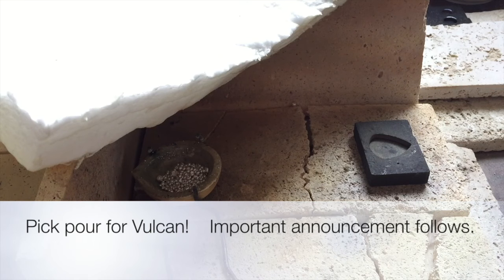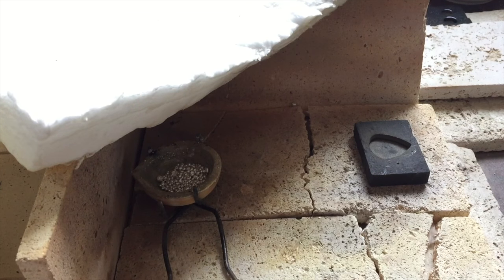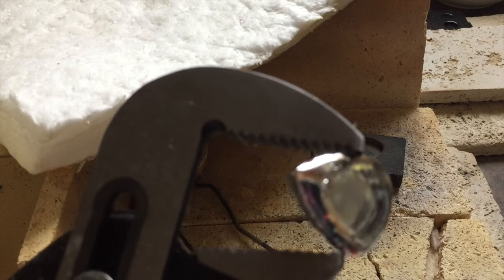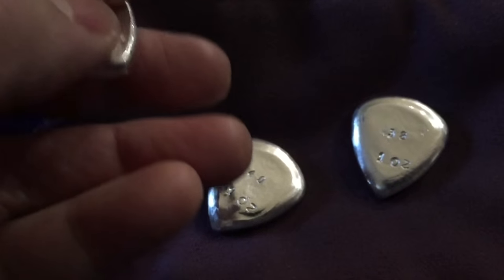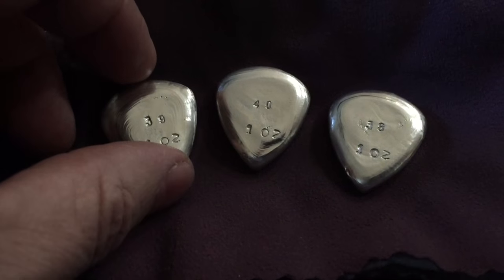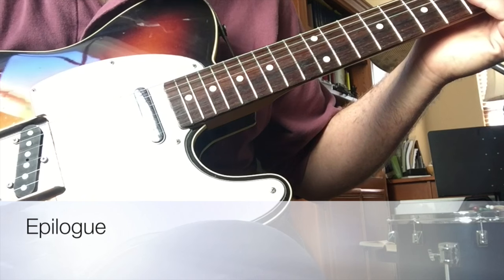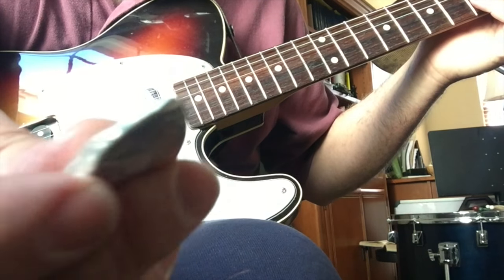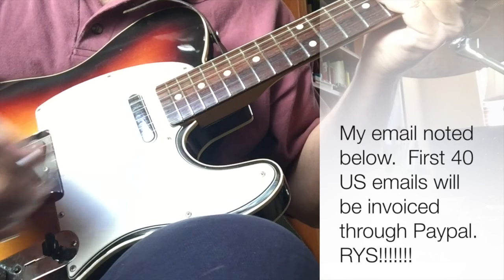ALL GONE: Silver Guitar Pick on sale now. First 40 US subs to email me.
ALL GONE as of 5:30pm Pacific time 1/10/16.  PLEASE BE PATIENT.  THIS MAY TAKE A DAY TO CONFIRM WITH EVERYONE.

This is the release video for my .999 Silver Guitar Picks from Rock Your Stack Poured Silver.  Watch for instructions.  Sorry no international sales right now.  Only one per person.  Thank you. : )=

COMMENTING BELOW WILL NOT RESERVE YOUR SPOT!